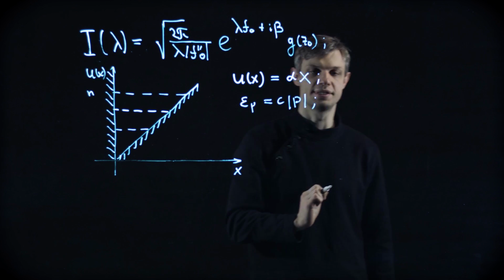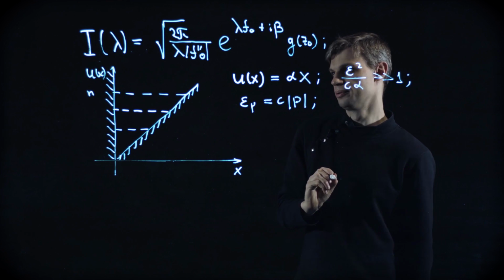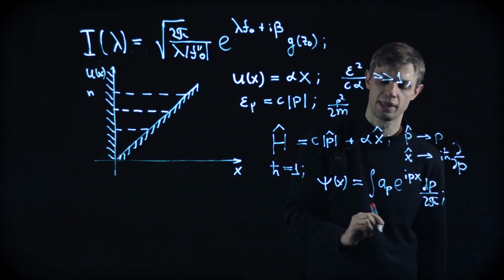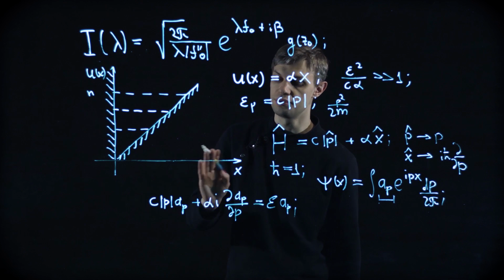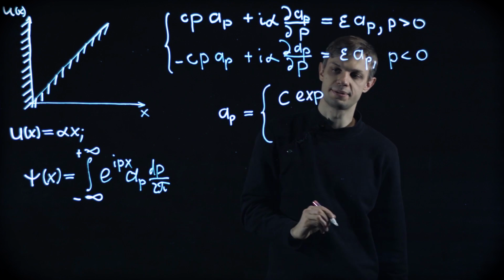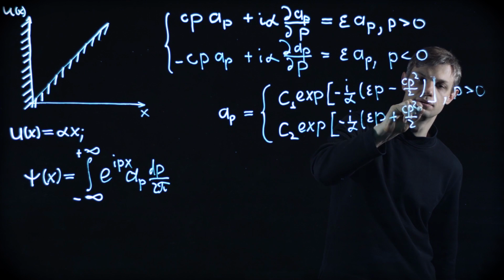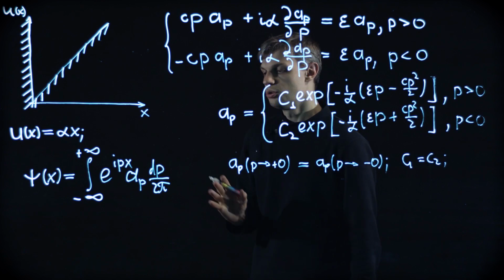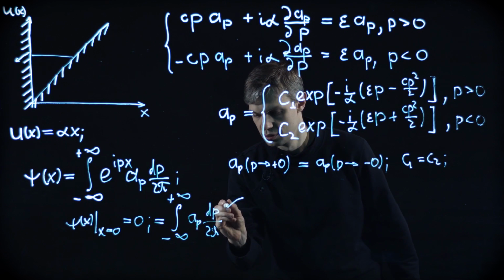04.02a Application: relativistic particle in a corner/ Part 1